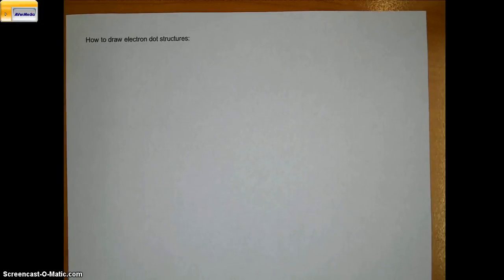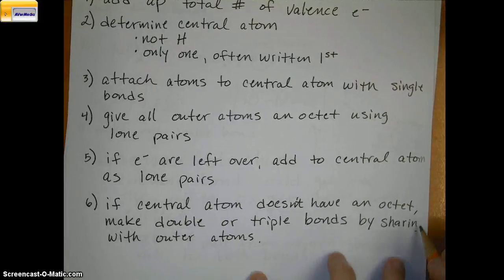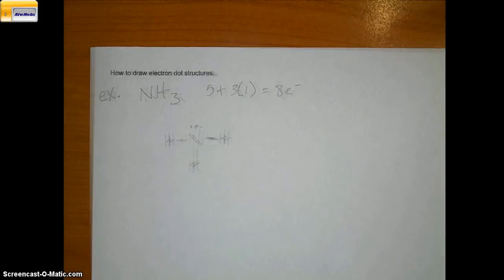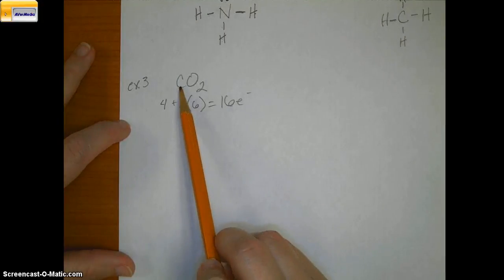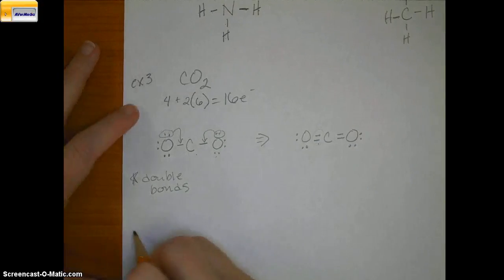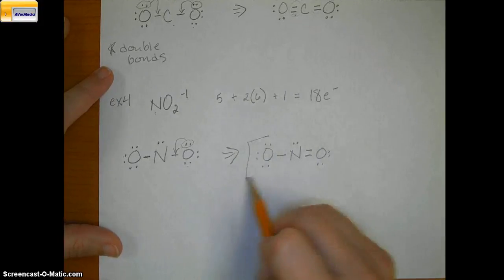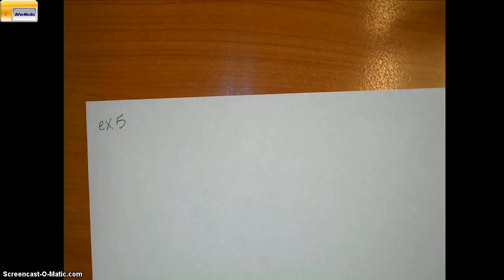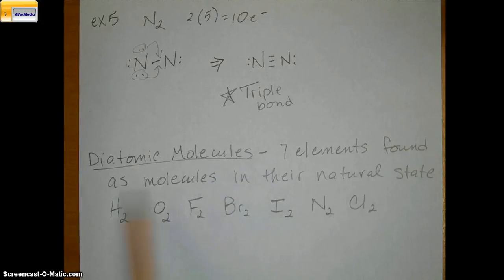How to draw electron dot structures part 1